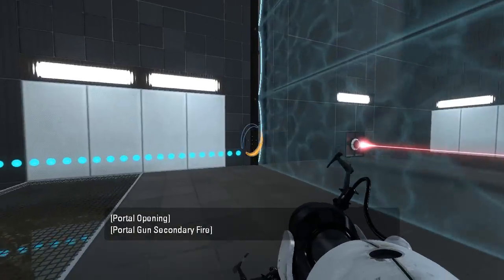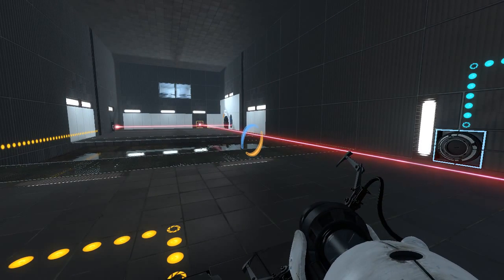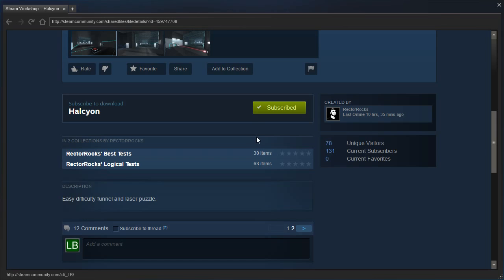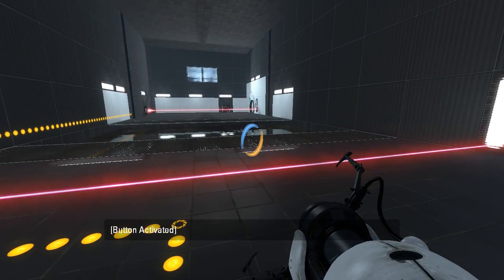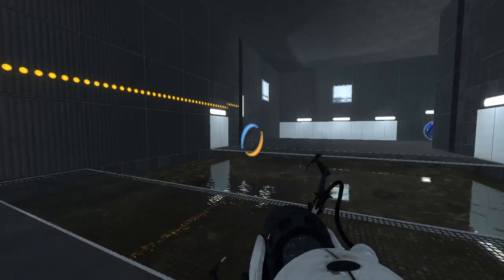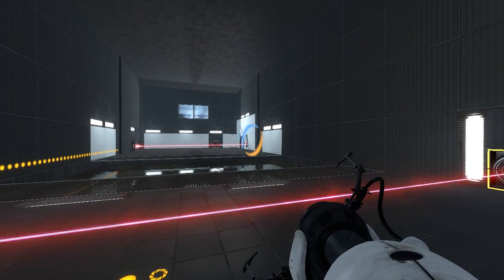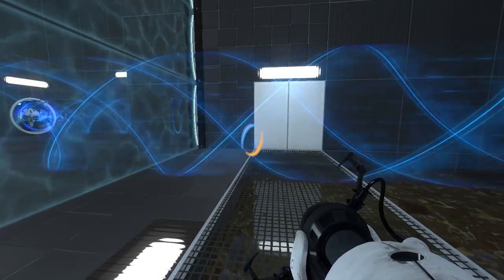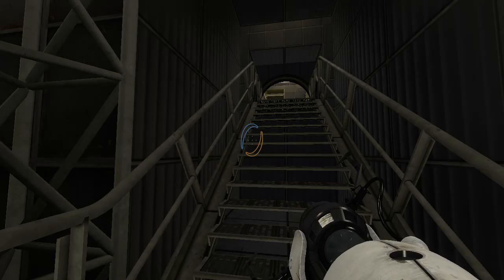Portal 2 PeTI - "Halcyon" by RectorRocks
Blind playthrough. Wow, I got really stumped!